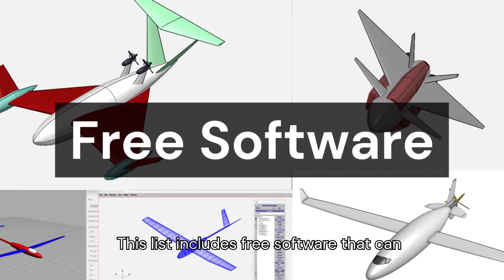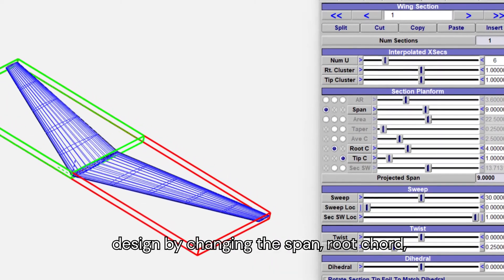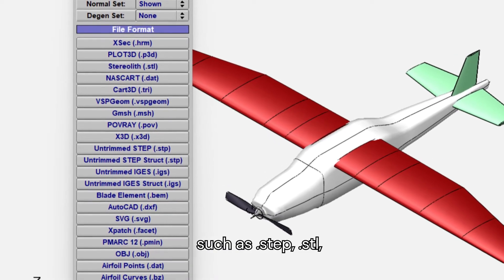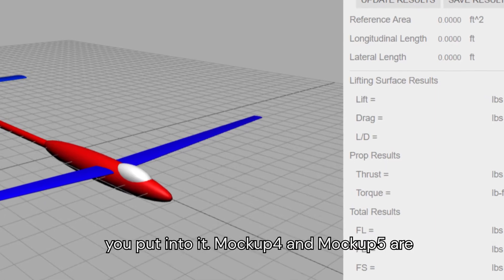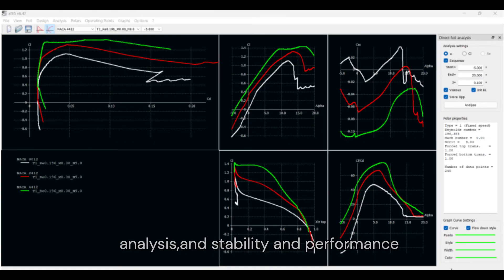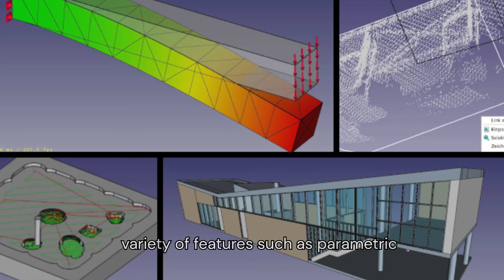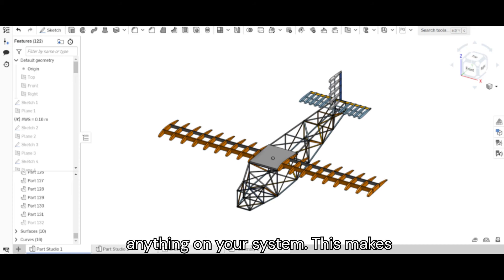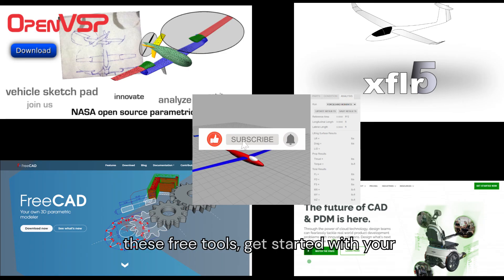Design Your Own Aircraft for FREE with These Tools (2025)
Looking to design your own aircraft but don't know where to start? In this video, we will explore the best free aircraft design tools available in 2025. Whether you're an aviation enthusiast or a student, these tools will help you bring your aircraft design ideas to life. Watch now to learn how you can create your very own aircraft design for free!